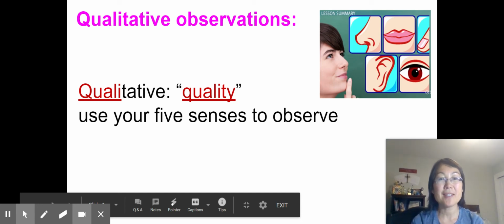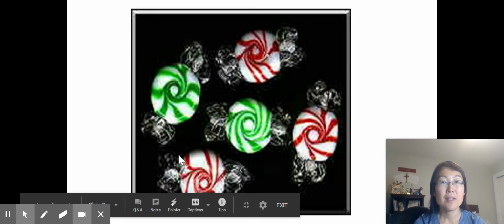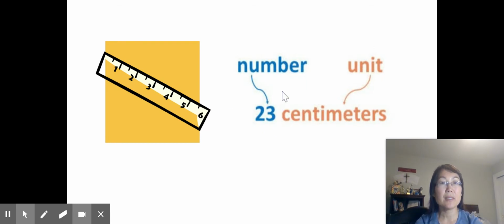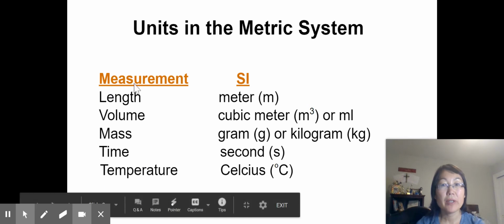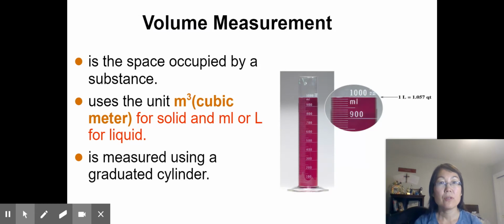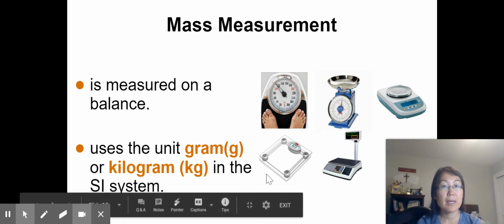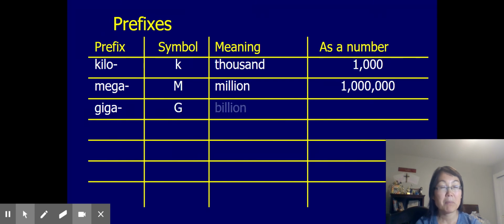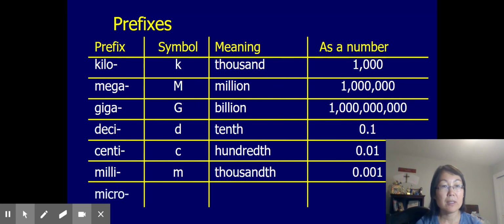Scientific Measurement - Google Slides